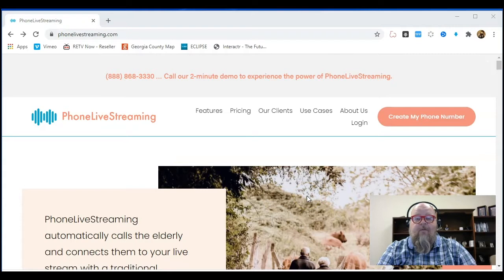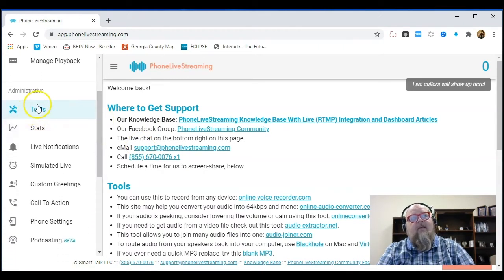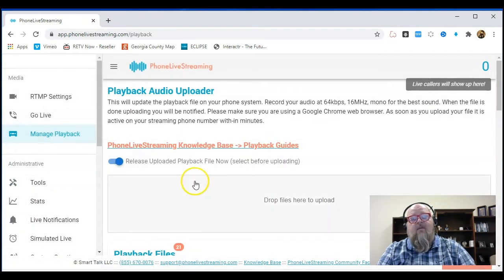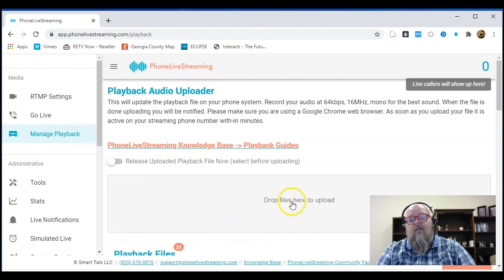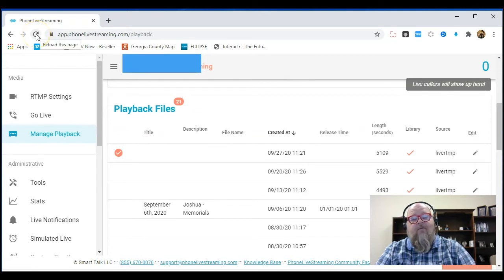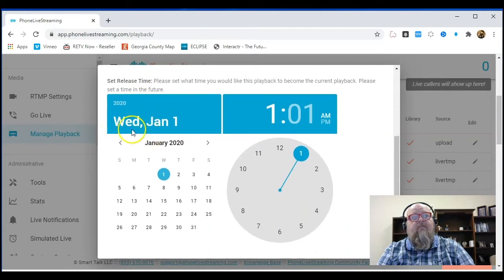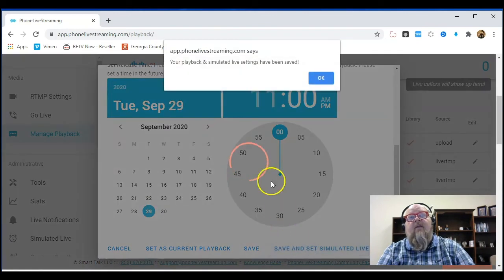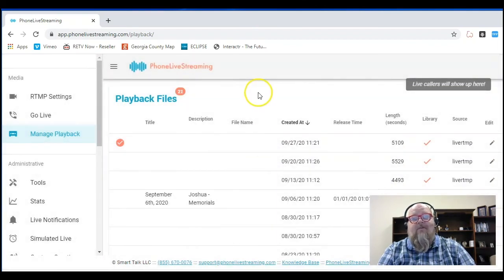Upload and Set Up Simulated Live with PhoneLiveStreaming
Do you already have a video file? Learn how to take that video file, convert it to audio, upload it to PhoneLiveStreaming and setup simulated live so that our system calls your subscribers (Live Notifications) at the correct time and plays back this file as if it was live.

There is "No Training" for your A/V team or Elderly Members. everything is automated and the traditional telephone is brought up to date to the latest technology.

No more need to copy CD's or DVD's.

Less confusing and more powerful than Facebook Live Phone, Zoom, and Free Conference calls.